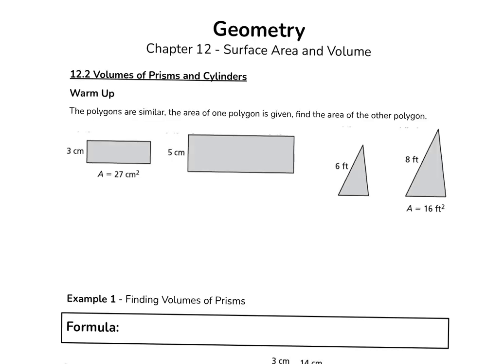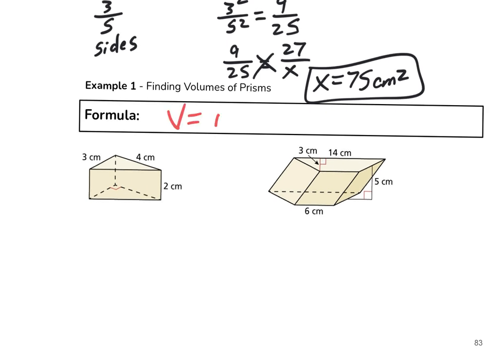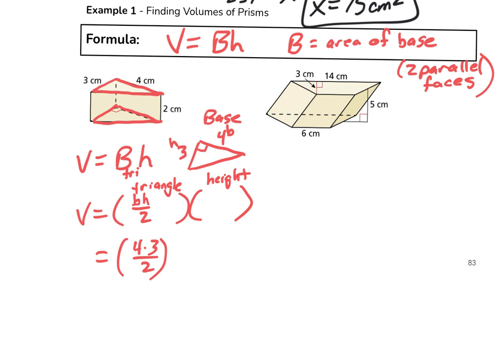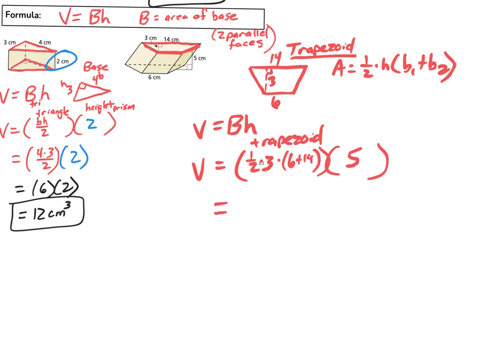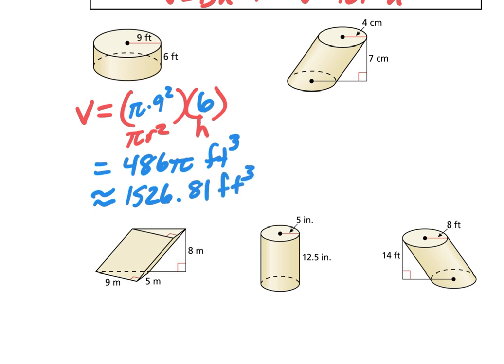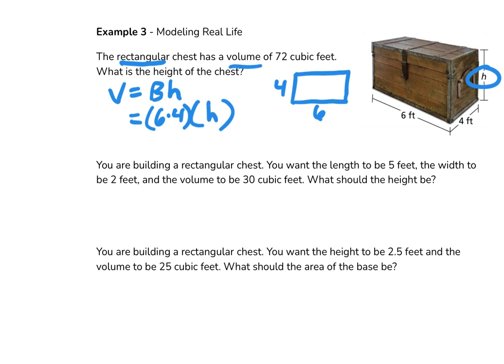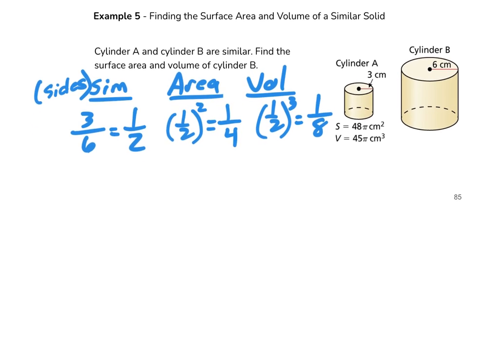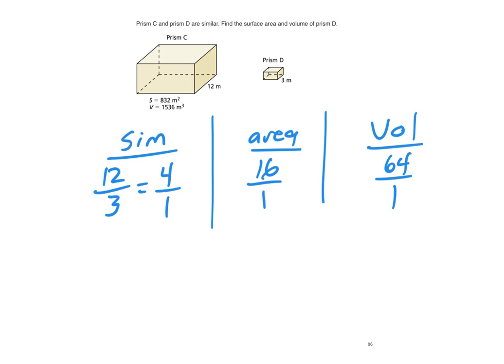12.2 (26)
00:00 Slide 1
00:05 Slide 2
00:10 Slide 3
00:15 Slide 4
00:20 Slide 5
00:25 Slide 6
00:30 Slide 7
00:35 Slide 8
00:40 Slide 9
00:45 Slide 10
00:50 Slide 11
00:55 Slide 12
01:00 Slide 13
01:05 Slide 14
01:10 Slide 15
01:15 Slide 16
01:20 Slide 17
01:25 Slide 18
01:30 Slide 19
01:35 Slide 20
01:40 Slide 21
01:45 Slide 22
01:50 Slide 23
01:55 Slide 24
02:00 Slide 25
02:05 Slide 26
02:10 Slide 27
02:15 Slide 28
02:20 Slide 29
02:25 Slide 30
02:30 Slide 31
02:35 Slide 32
02:40 Slide 33
02:45 Slide 34
02:50 Slide 35
02:55 Slide 36
03:00 Slide 37
03:05 Slide 38
03:10 Slide 39
03:15 Slide 40
03:20 Slide 41
03:25 Slide 42
03:30 Slide 43
03:35 Slide 44
03:40 Slide 45
03:45 Slide 46
03:50 Slide 47
03:55 Slide 48
04:00 Slide 49
04:05 Slide 50
04:10 Slide 51
04:15 Slide 52
04:20 Slide 53
04:25 Slide 54
04:30 Slide 55
04:35 Slide 56
04:40 Slide 57
04:45 Slide 58
04:50 Slide 59
04:55 Slide 60
05:00 Slide 61
05:05 Slide 62
05:10 Slide 63
05:15 Slide 64
05:20 Slide 65
05:25 Slide 66
05:30 Slide 67
05:35 Slide 68
05:40 Slide 69
05:45 Slide 70
05:50 Slide 71
05:55 Slide 72
06:00 Slide 73
06:05 Slide 74
06:10 Slide 75
06:15 Slide 76
06:20 Slide 77
06:25 Slide 78
06:30 Slide 79
06:35 Slide 80
06:40 Slide 81
06:45 Slide 82
06:50 Slide 83
24:21 Slide 84
25:48 Slide 85
33:32 Slide 86
43:36 Slide 87
46:56 Slide 88
47:01 Slide 89
47:06 Slide 90
47:11 Slide 91
47:16 Slide 92
47:21 Slide 93
47:26 Slide 94
47:31 Slide 95
47:36 Slide 96
47:41 Slide 97
47:46 Slide 98
47:51 Slide 99
47:56 Slide 100
48:01 Slide 101
48:06 Slide 102
48:11 Slide 103
48:16 Slide 104
48:21 Slide 105
48:26 Slide 106